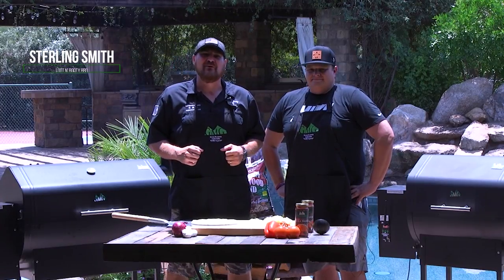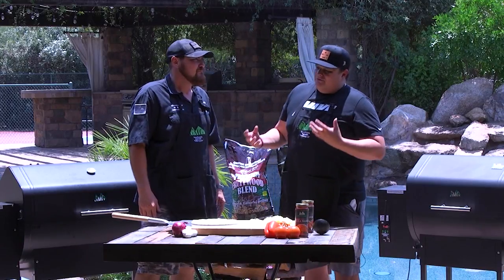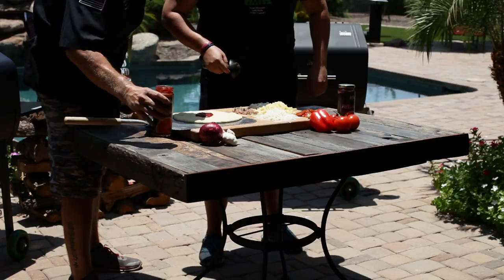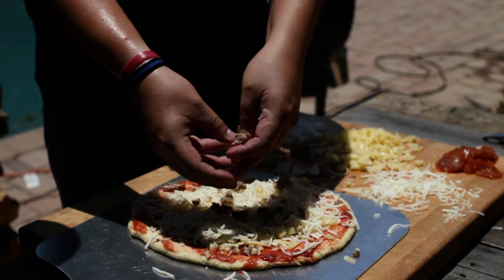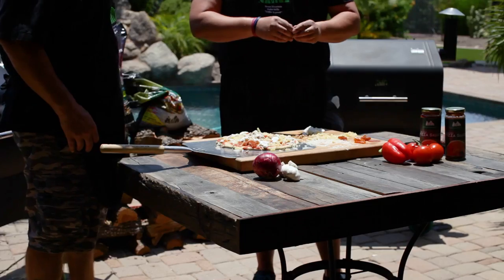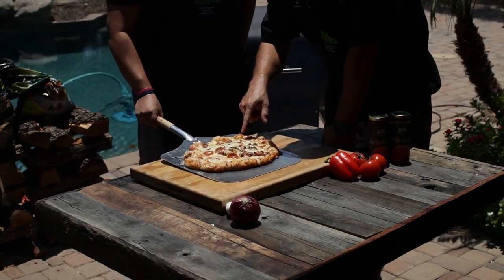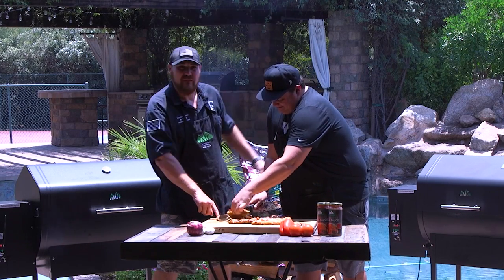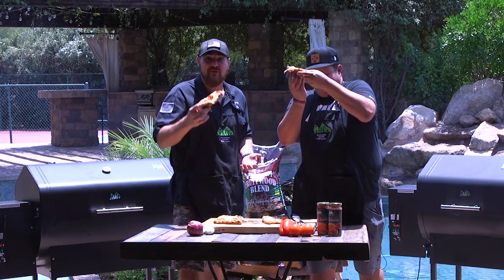Wood-Fired Pizza | Meat & Cheese Lovers | Green Mountain Pellet Grills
Green Mountain Grills and pit master Sterling Smith of Loot N' Booty BBQ team up with Eric Gruneisen a local Phoenix radio host to teach you how to make the ultimate meat lovers pizza. Learn from the pro's on how to use Green Mountain Grills Wood-Fired Pizza Attachment.